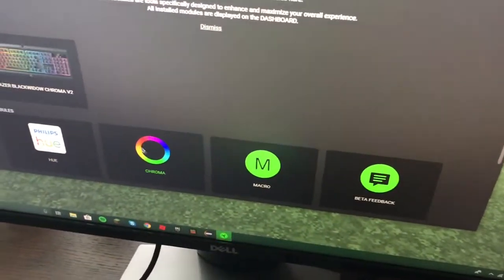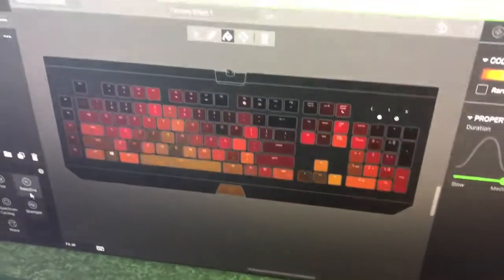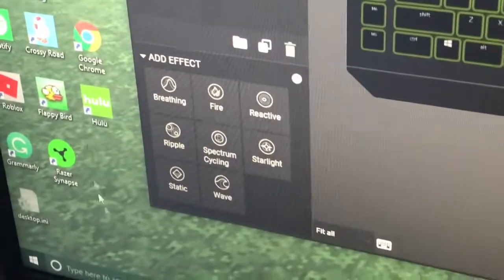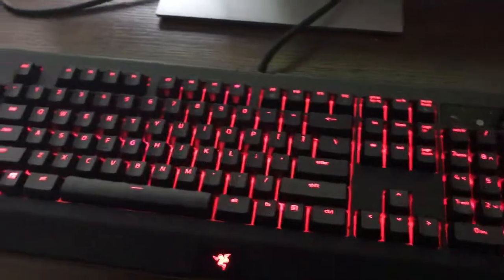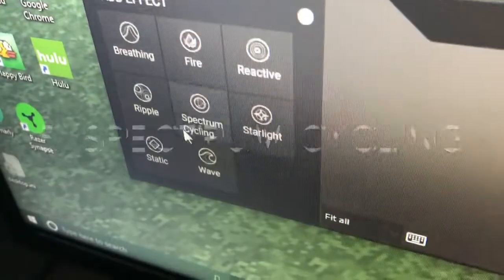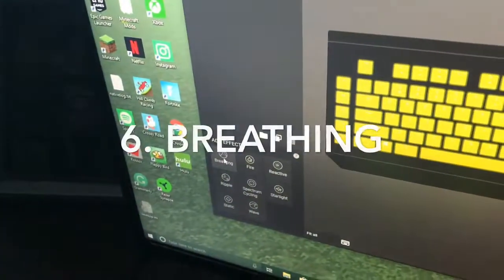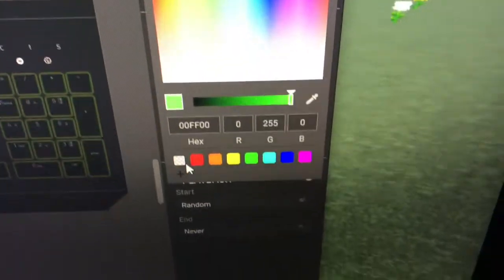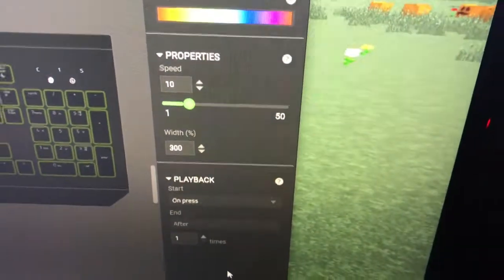Cool Keyboard Lighting Effects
Name of the keyboard: Razer Blackwidow Chroma V2